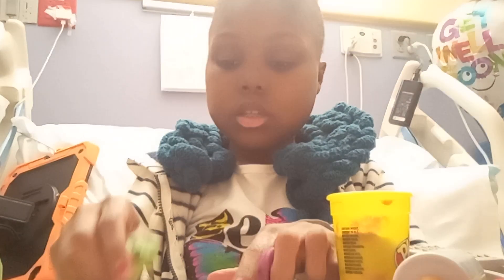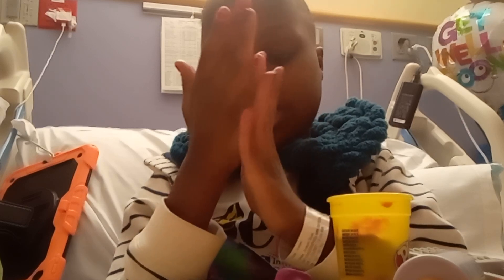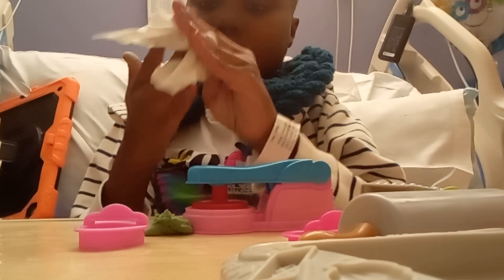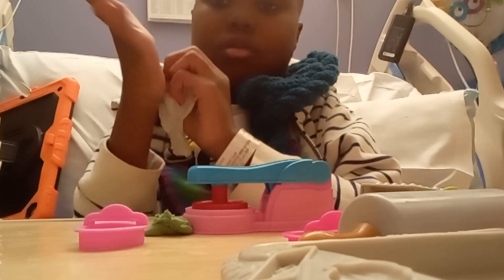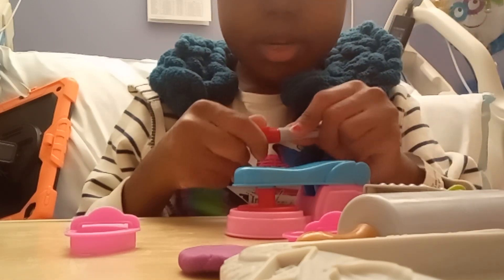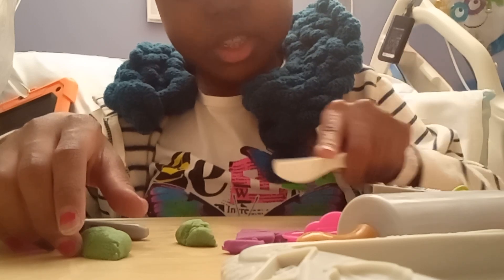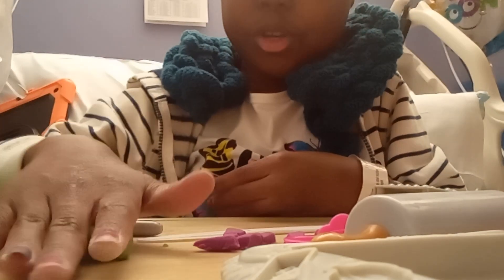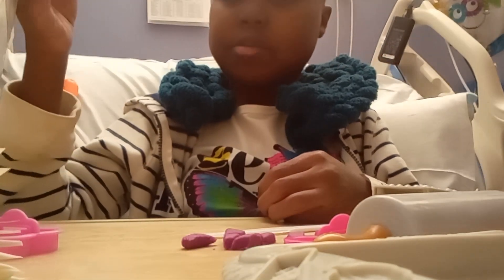Play doh comparison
which is better normal play doh or homemade play doh let's see and find out what they both can do and see which one is perfect for children since I checked normal play doh is better because the main thing is that kids tend to put they're hands in their mouth and run they're eyes homemade play doh sticky and normal play doh is not so go with normal play doh